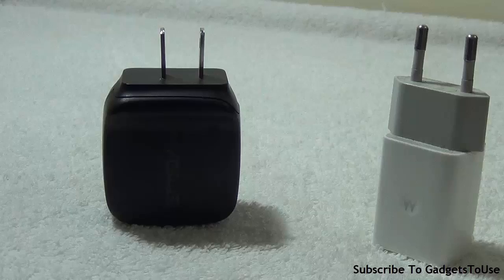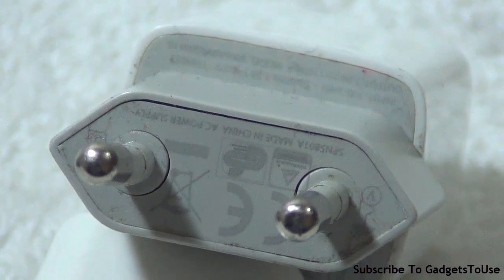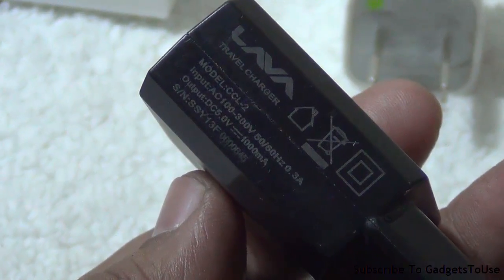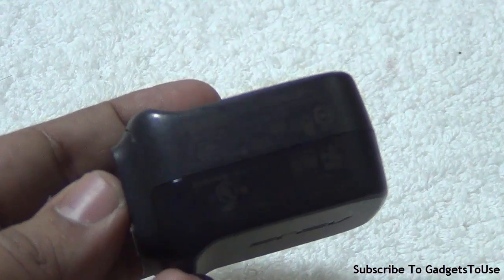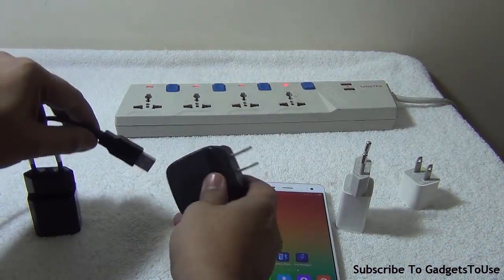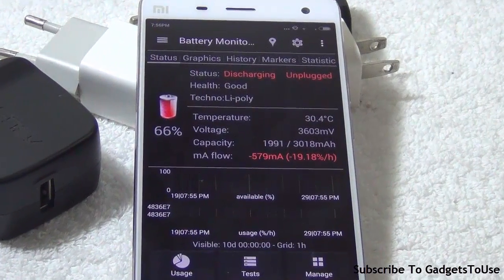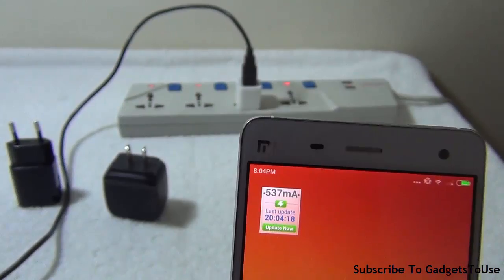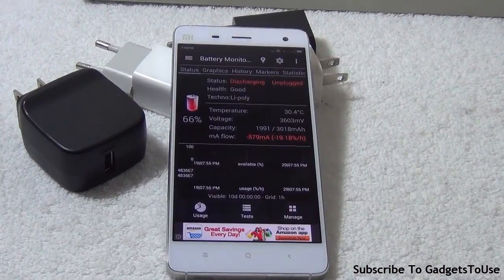GTU Explains, Why Not Use Fast Chargers and How Does They Work